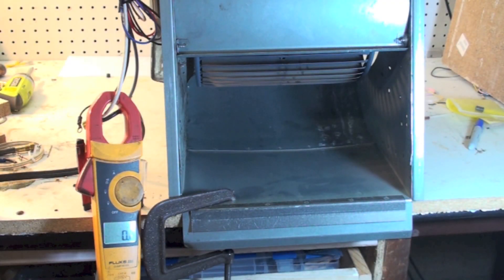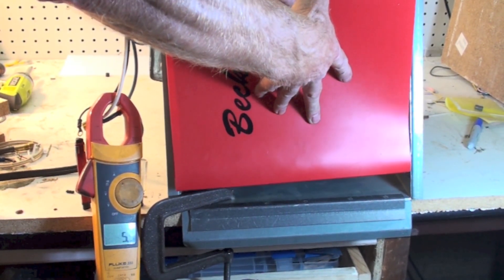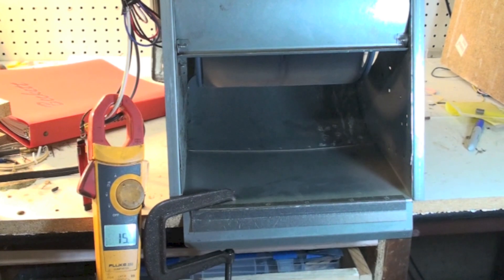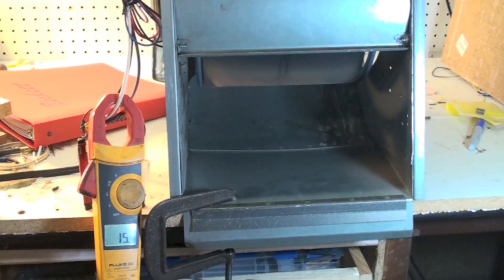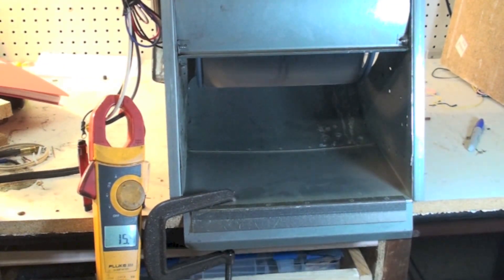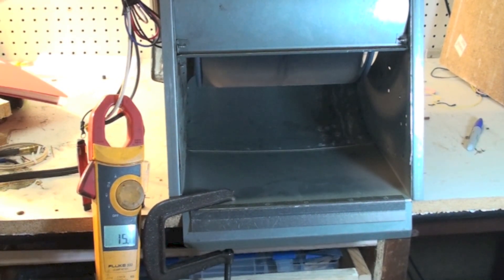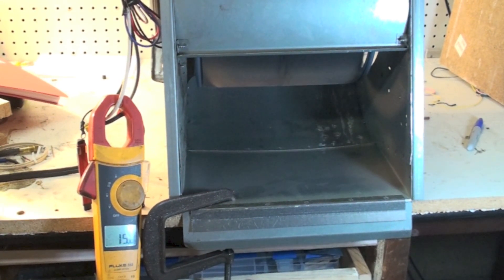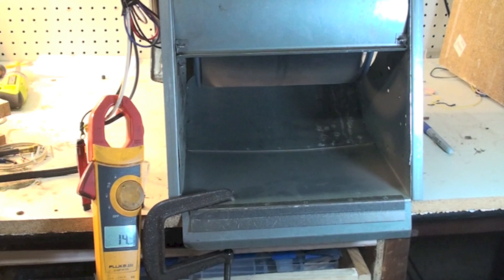The why of the amp draw of furnace blowers. Their use in air handlers and furnaces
The answer to the question of the last video.